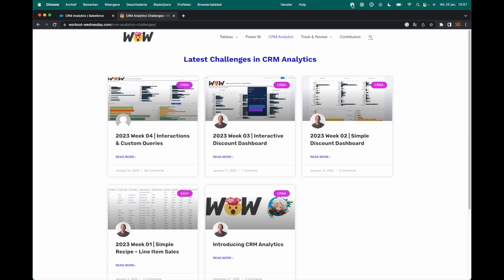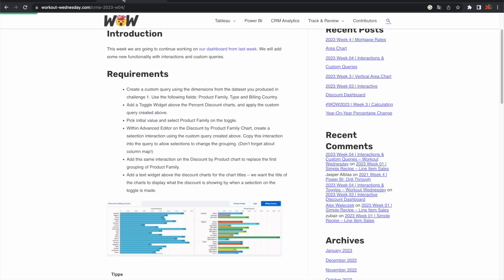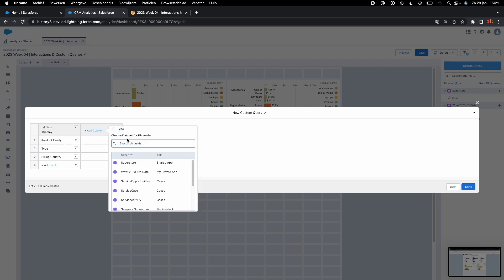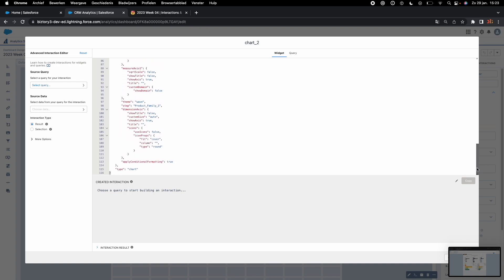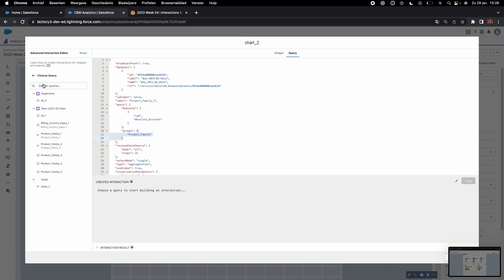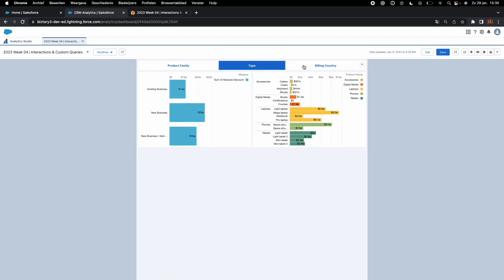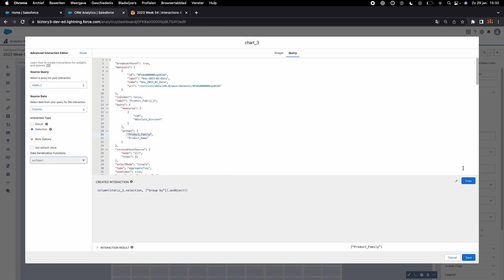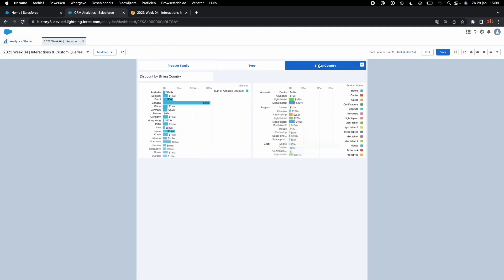CRM Analytics | Workout Wednesdays 2023 | Week 04: Interactions & Custom Queries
Let's take a look at a solution for week 4 of the CRM Analytics Workout Wednesdays

Building on the previous challenges, we'll add some new functionality with interactions and custom queries.

Have another great workout y'all!